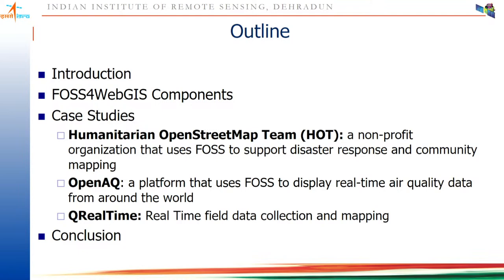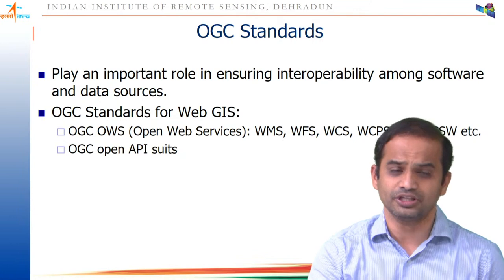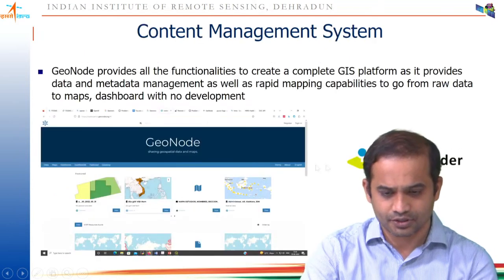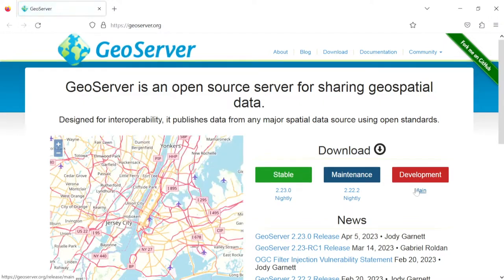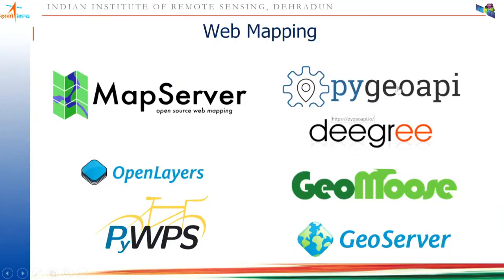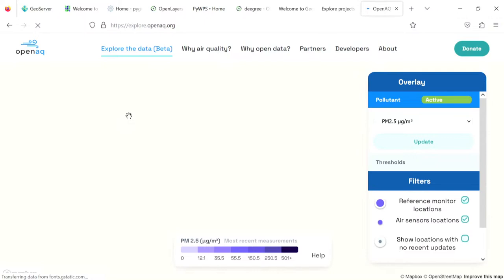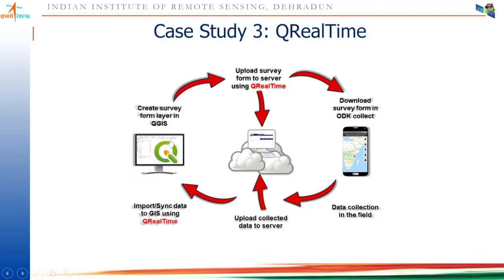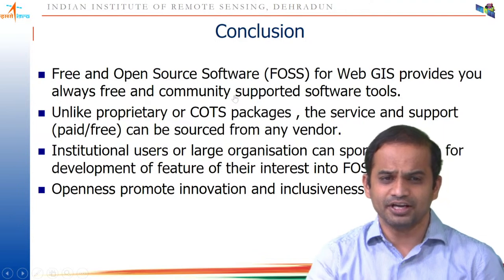FOSS for Web GIS by Shri K Shiva Reddy